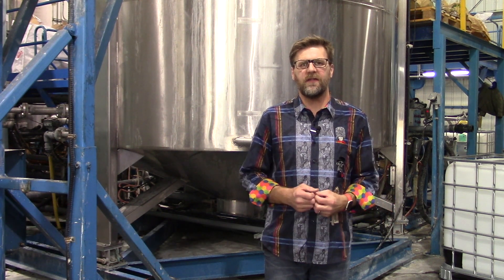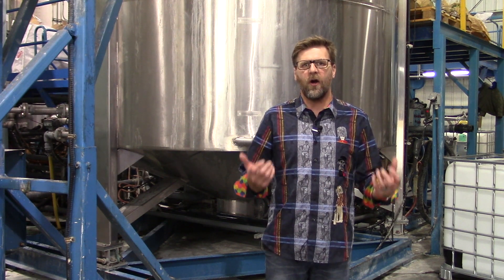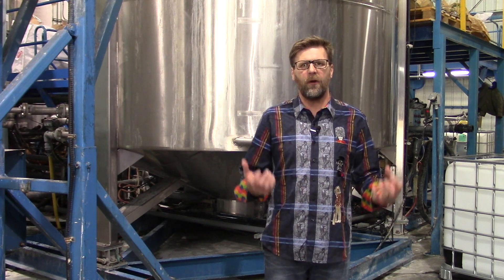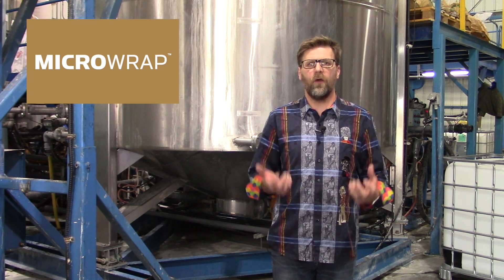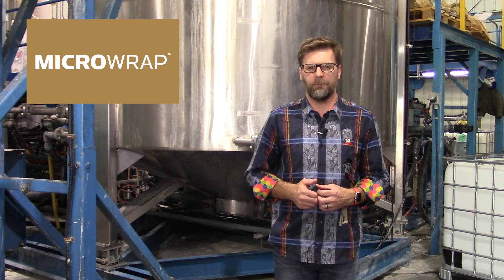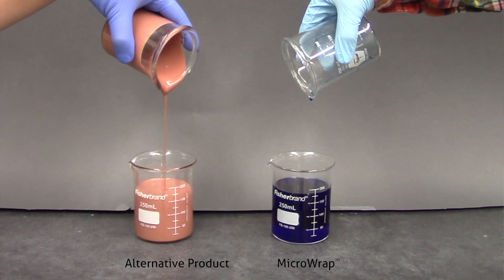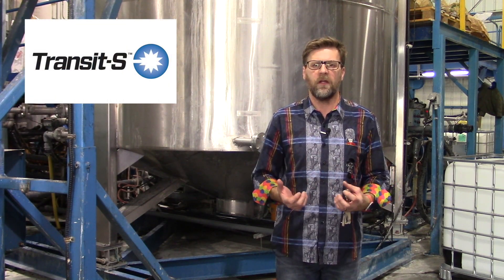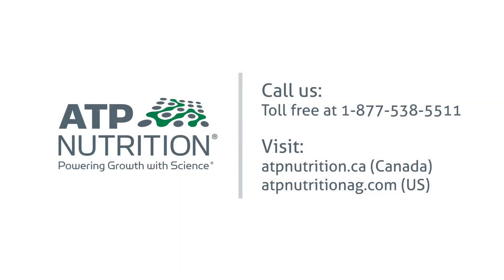Fertilizer Impregnation with Micronutrients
Dan Owen, Director of Agronomy at ATP Nutrition talks about Fertilizer Impregnation with Micronutrients